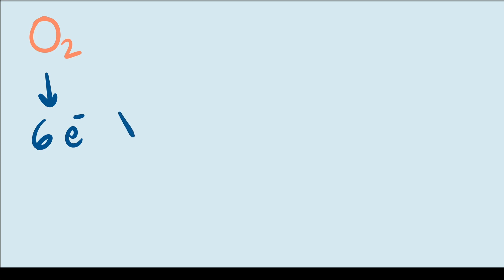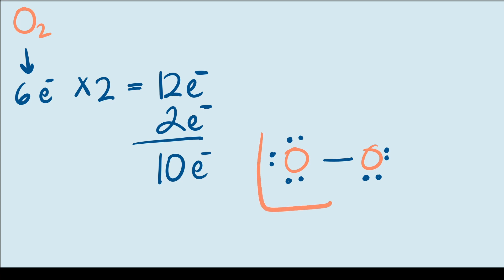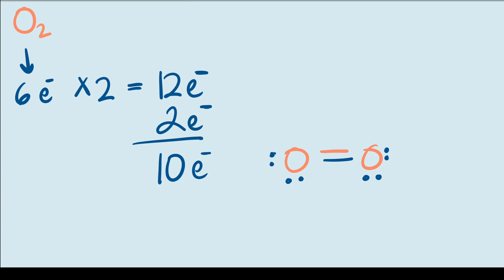O2 (oxygen gas) Lewis dot structure and polarity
Hey everyone, welcome to the Mentor Center! In today's video, I draw the Lewis dot structure of oxygen gas (O2) and determine whether it is polar or nonpolar.